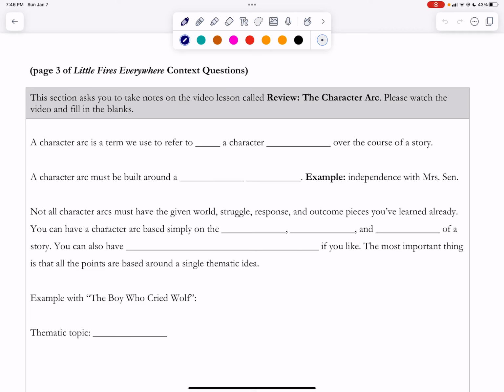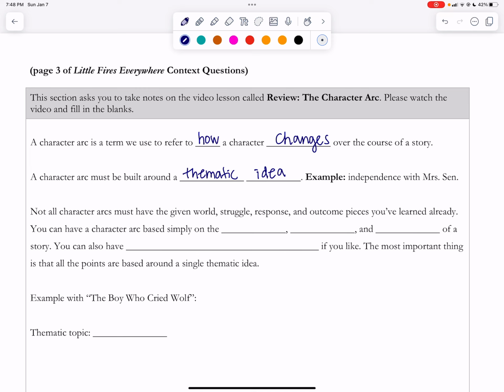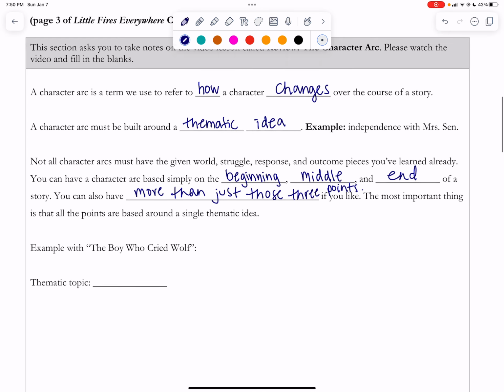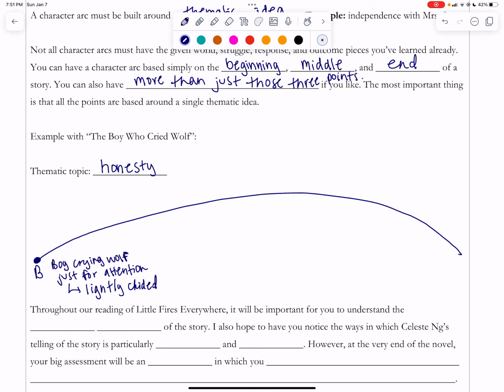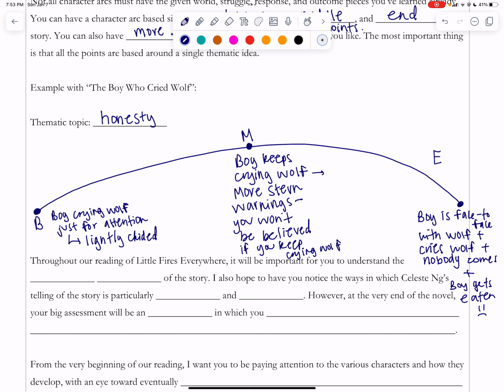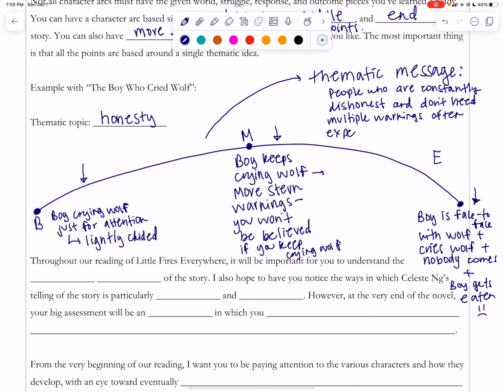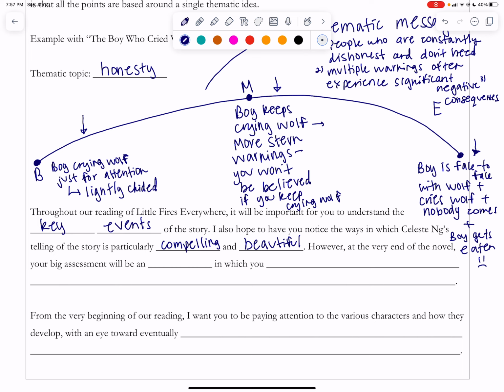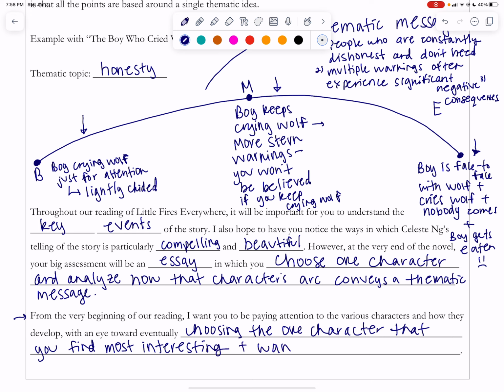Review: The Character Arc